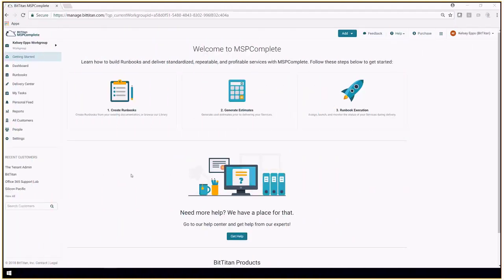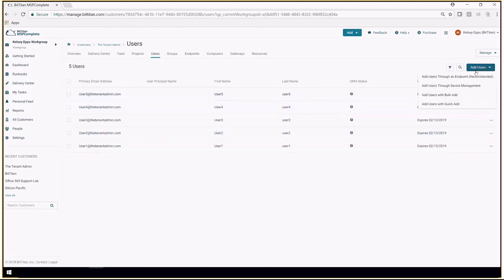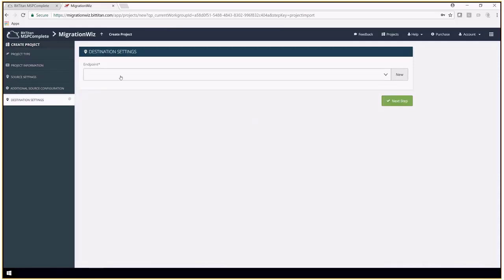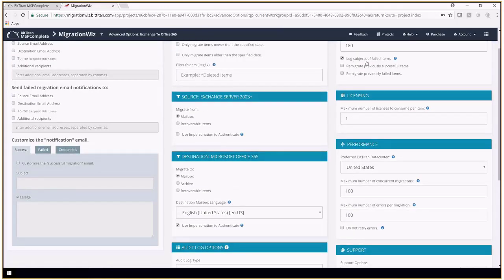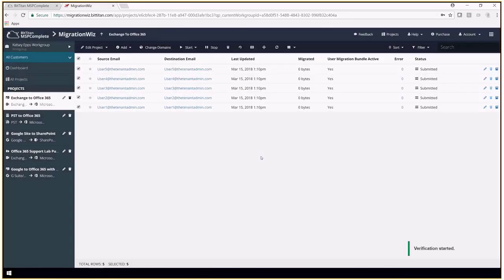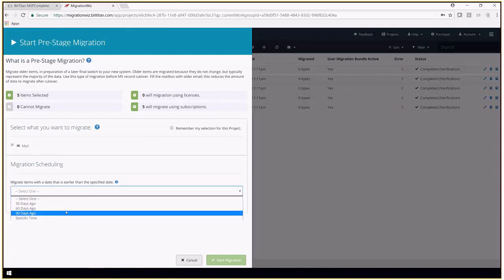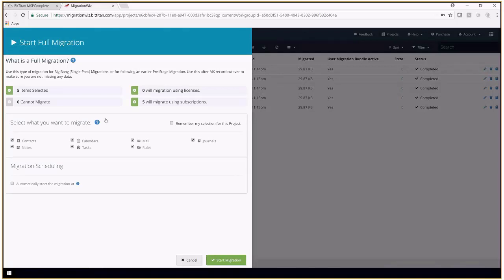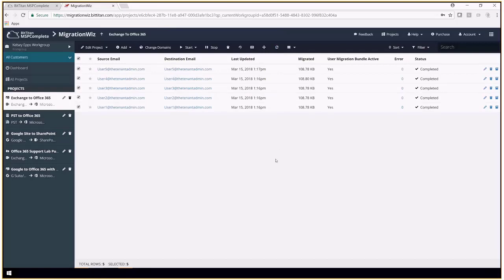Exchange to Microsoft Office 365 Demo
Watch a snapshot of an Exchange to Office 365 migration powered by BitTitan MigrationWiz